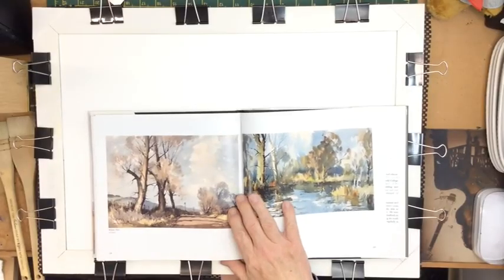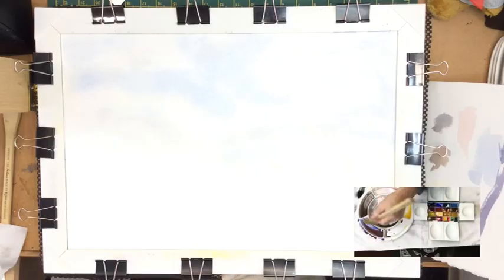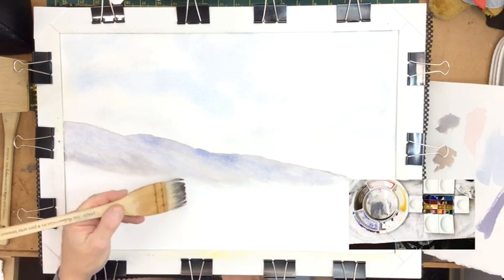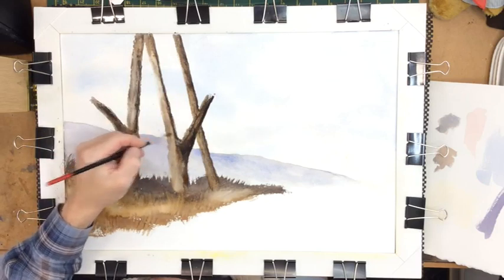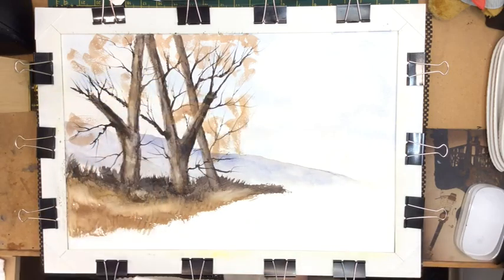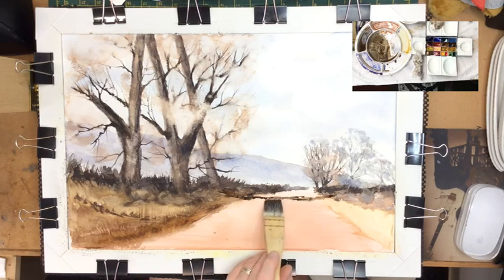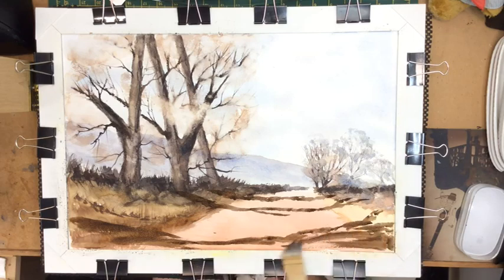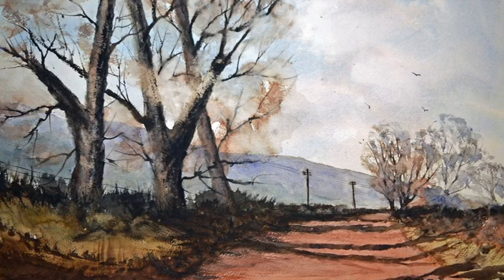Painting Ted Wesson's 'Winter Trees' using the Hake brush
This video is about painting with the Ron Ranson. hake brush in watercolour . I tend to use mop brushes normally, but today I thought I'd have a go with a hake . You can produce some fantastic results, but the brush is a bit like Marmite... You either love it or hate it! I personally don't hate it, but I do prefer a little more control, hence my use of mop brushes. Incidentally, Ted Wesson used mop brushes. I hope you enjoy the video. I certainly enjoyed making it. Video time stamp below.

Happy painting

Pete

00:40 - Introduction
02:00 - Mixing colours
03:45 - Painting the sky
09:16 - Painting the Hills
17:23 - Painting the foreground trees
34:25 - Painting the main path
37:13 - Painting the far trees
43:33 - Painting the left hand bank
45:04 - Painting the shadows
52:03 - Final details
56:56 - The finished painting